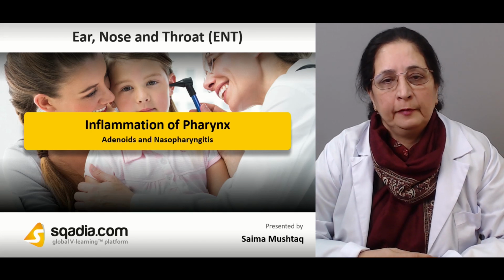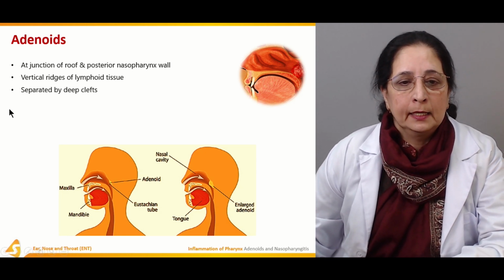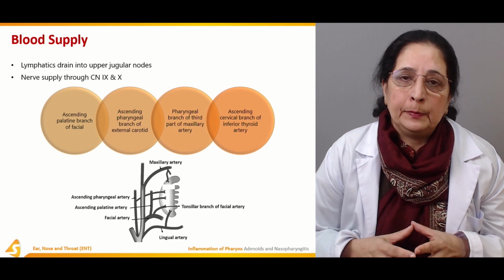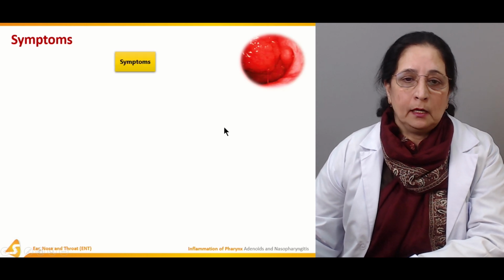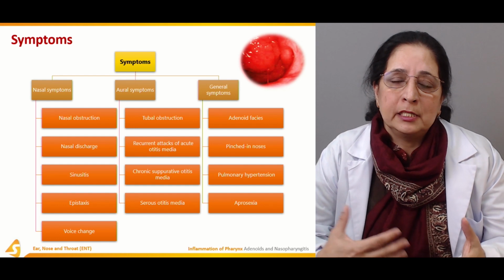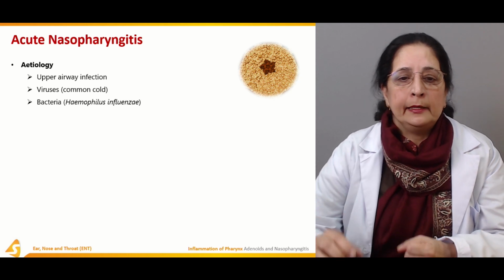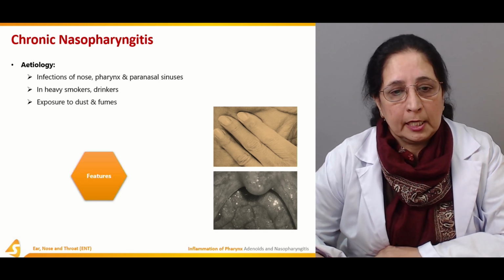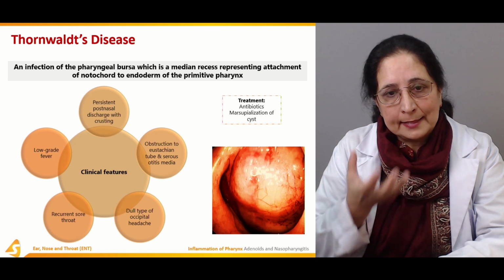Inflammation of Pharynx | Adenoids and Nasopharyngitis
▬ 📌 Adenoids and Nasopharyngitis
Adenoids are situated at the junction of the roof and posterior wall of the nasopharynx. The inflammation of the pharynx in the adenoid region is referred to as adenoiditis. Recurrent attacks of rhinitis, sinusitis, or chronic tonsillitis may cause chronic adenoid infection. Thornwaldt's disease is an inflammation of the pharyngeal bursa appearing at the posterior median wall of the nasopharynx.

▬ 📌 Acute Pharyngitis
Inflammation of the pharynx in the back of the throat is referred to as pharyngitis. Pharyngitis may occur in different grades of severity. Milder infections present with discomfort in the throat, some malaise, and low-grade fever. Moderate and severe infections present with pain in the throat, dysphagia, headache, malaise, and high fever. Very severe cases show edema of the soft palate and uvula with enlargement of cervical nodes.

▬ 📌 Aetiology
Viral infections play an important role in causing pharyngitis. Herpangina is caused by Group A coxsackie virus and mostly affects children. Infectious mononucleosis is caused by the Epstein–Barr virus. Cytomegalovirus mostly affects immunosuppressed transplant patients. Fungal pharyngitis is seen in patients who are immunosuppressed or taking high doses of antimicrobials. Chlamydia trachomatis infection causes acute pharyngitis and can be treated by erythromycin or sulfonamides.

▬ 📌 Chronic Pharyngitis
Chronic pharyngitis is a chronic inflammatory condition of the pharynx, characterized by hypertrophy of mucosa. Chronic pharyngitis is of two types i.e. chronic catarrhal pharyngitis and chronic hypertrophic pharyngitis. A large number of factors are responsible for causing this disease such as chronic irritants, environmental pollution, and faulty voice production. For treatment, aetiological factors should be sought and eradicated.

▬ 📌 Atrophic and Keratosis Pharyngitis
Atrophic pharyngitis is a form of chronic pharyngitis often seen in patients with atrophic rhinitis. Dryness and discomfort in the throat are the main complaints. Hawking and dry cough may be present due to crust formation. Another inflammation of the pharynx is keratosis pharyngitis. It is a benign condition characterized by horny excrescences on the surface of the tonsils, pharyngeal wall, or lingual tonsils.